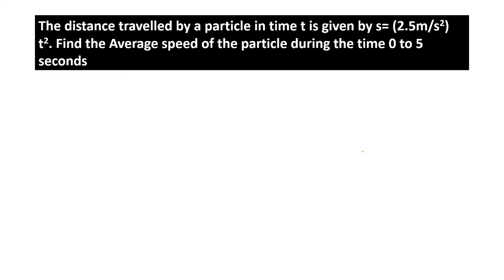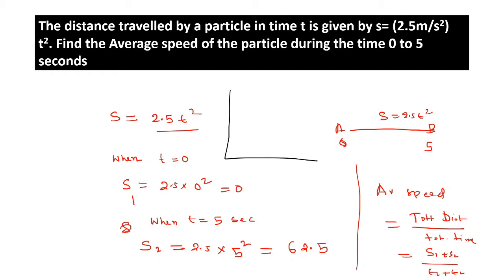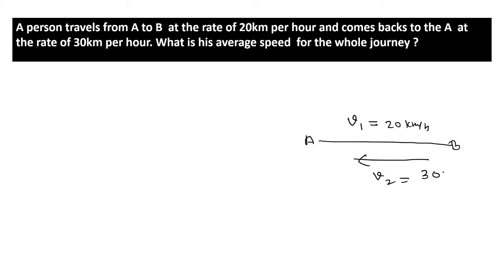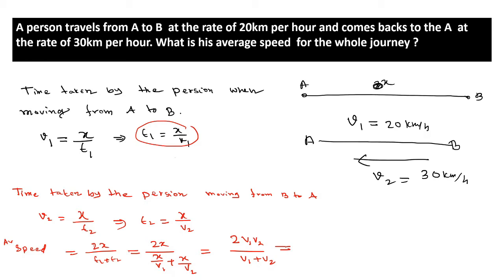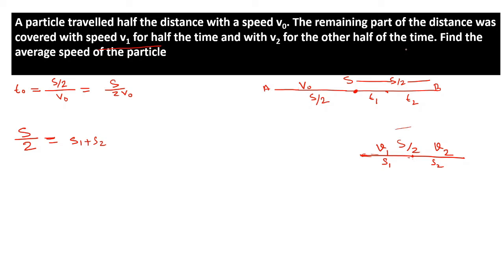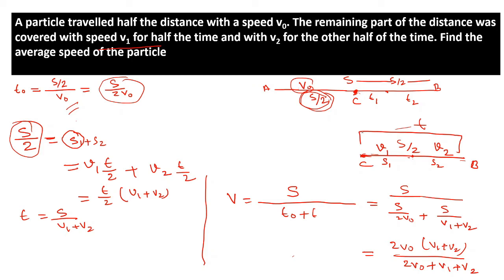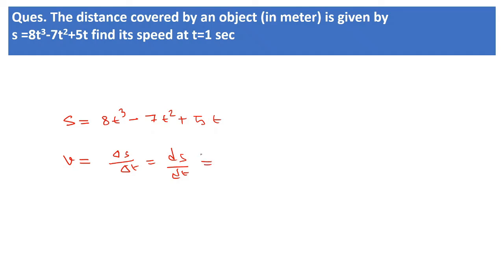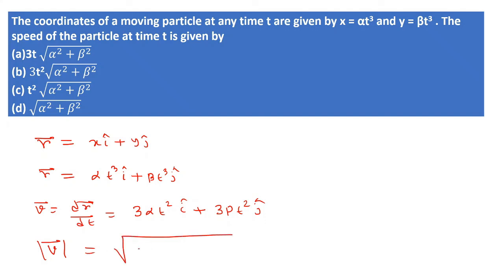kinematics:2 NUMERICAL ON average speed and instantaneous speed